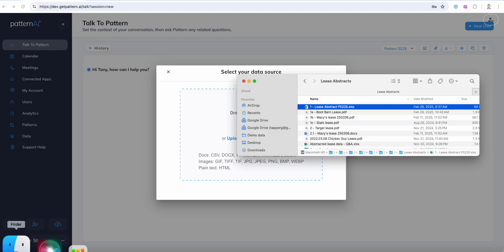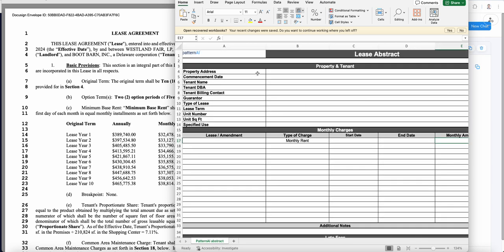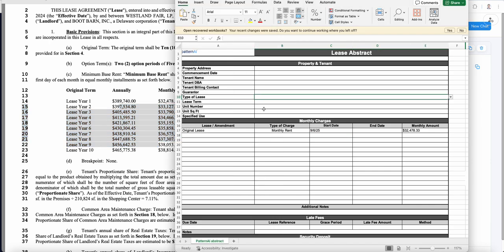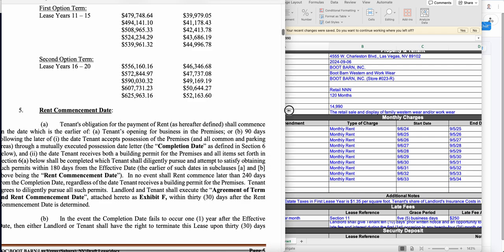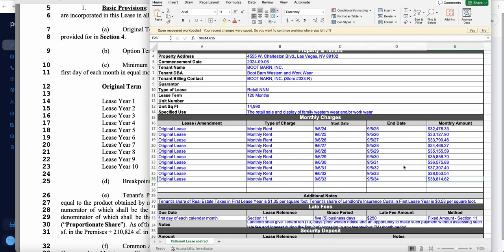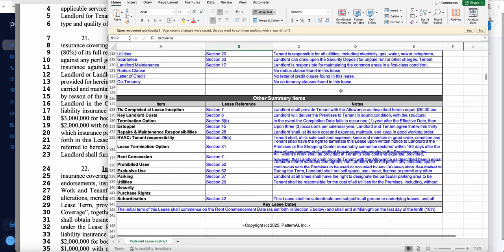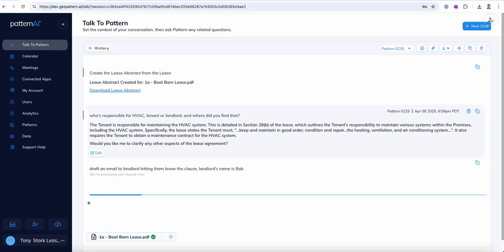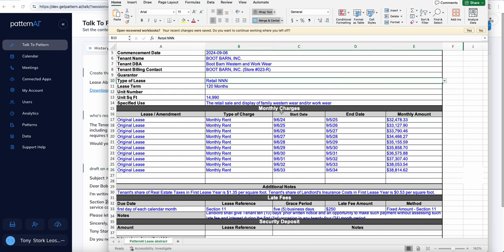PatternAI - Lease Abstracts